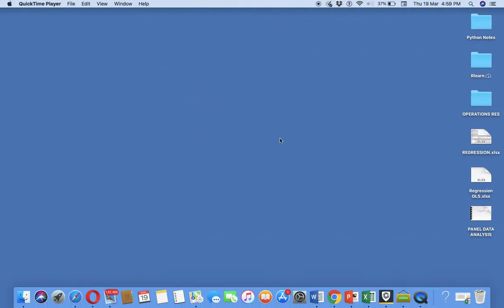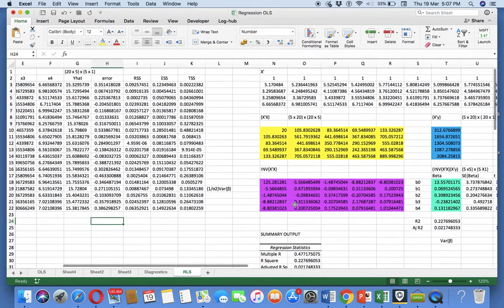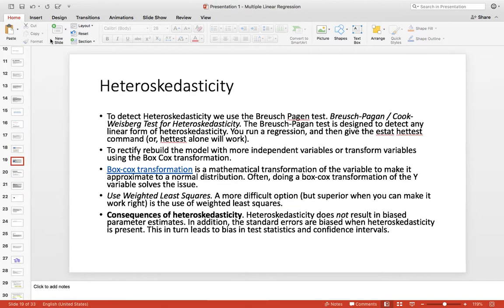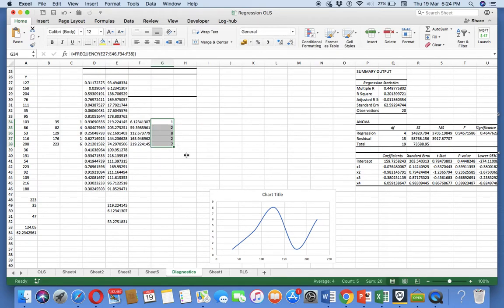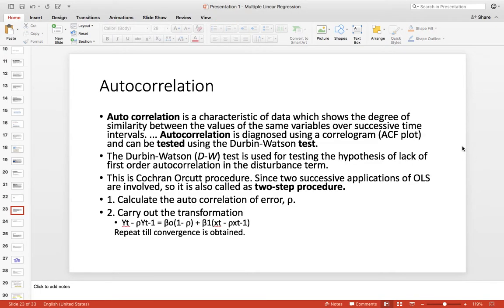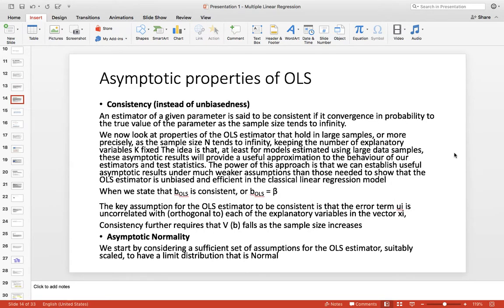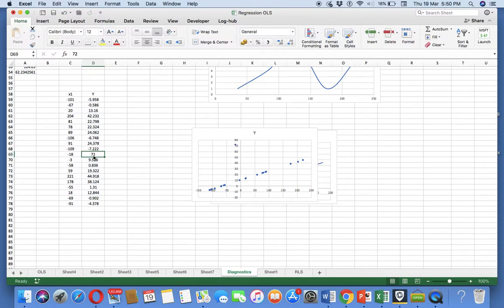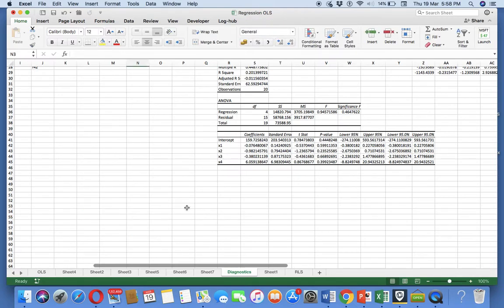LECTURE 4 REGRESSION DIAGNOSTIC DEMONSTRATED